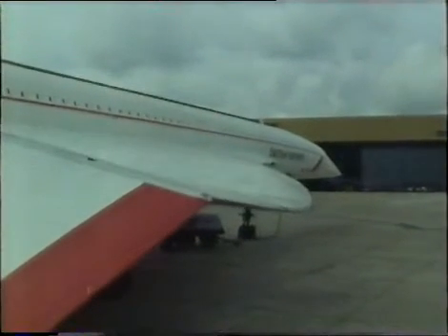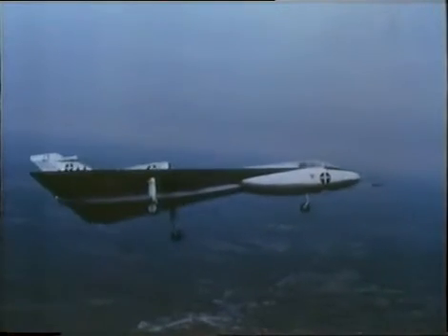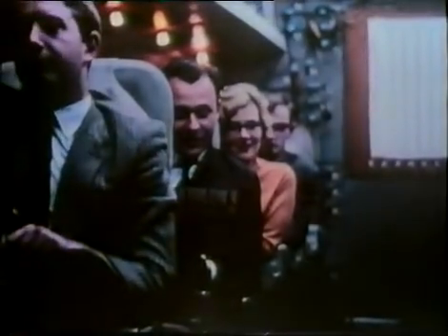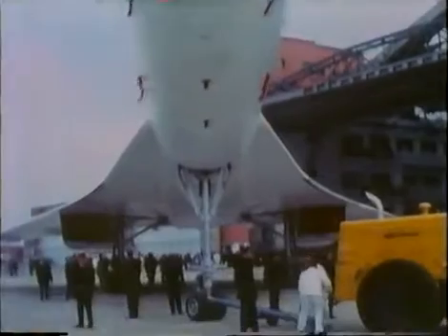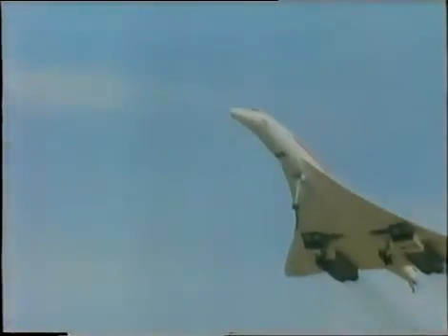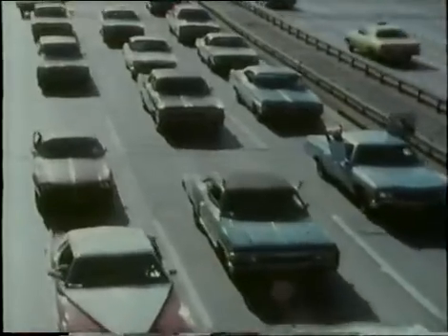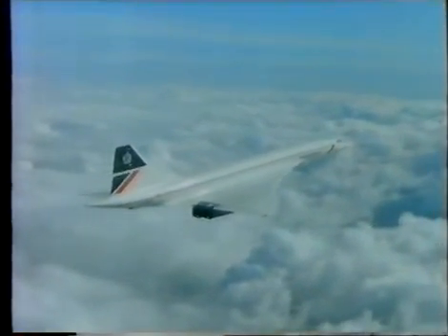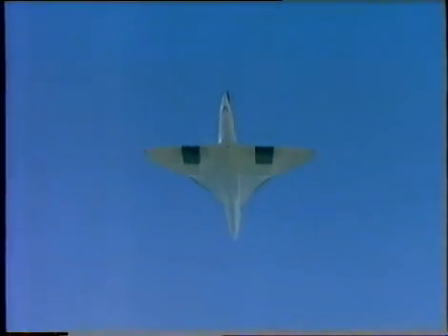Aérospatiale-BAC Concorde Story.